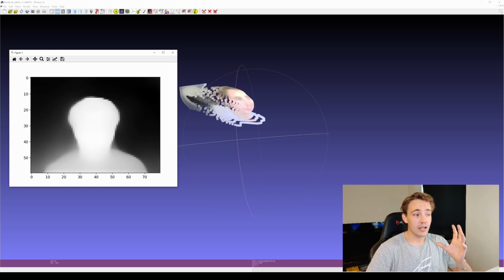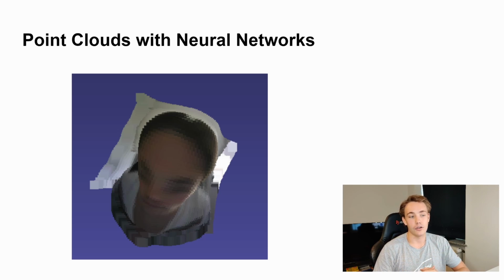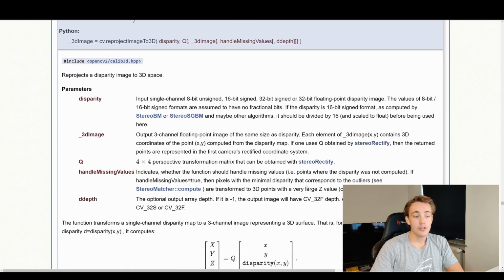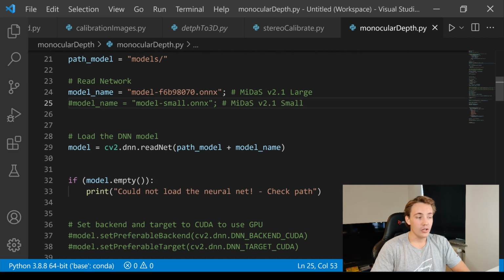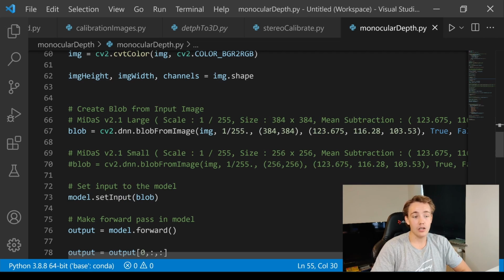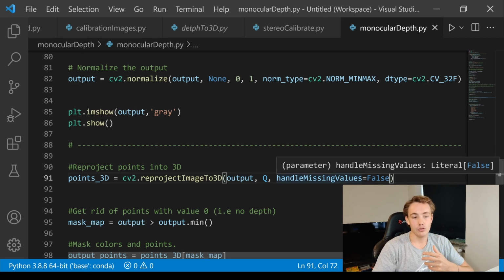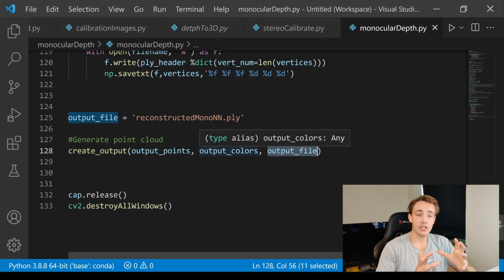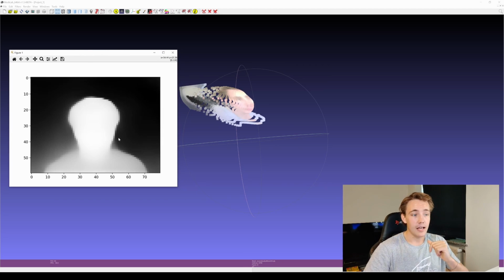How To Create Point Clouds with Deep Learning and Neural Networks in OpenCV Python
Inside my school and program, I teach you my system to become an AI engineer or freelancer. Life-time access, personal help by me and I will show you exactly how I went from below average student to making $250/hr. Join the High Earner AI Career Program (PRICES WILL INCREASE SOON)

In this video 📝 we are going to see How To Create Point Clouds with Deep Learning and Neural Networks in OpenCV Python. I'll provide the Python script to create point clouds in my GitHub. You can just copy-paste everything and run it on your own computer. We will talk about how to combine everything and how we can reproject our points out in the 3D world again. We will also take a look at the OpenCV documentation. At the end of the video, we will go through the code and create a point cloud and visualize it.